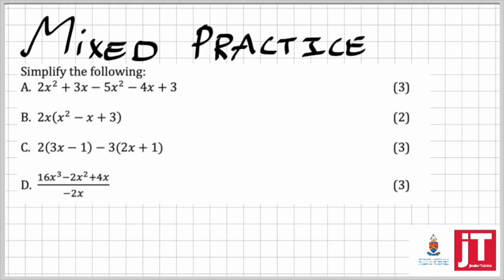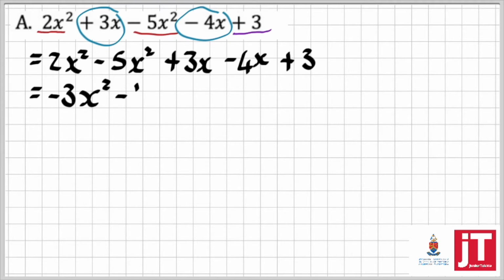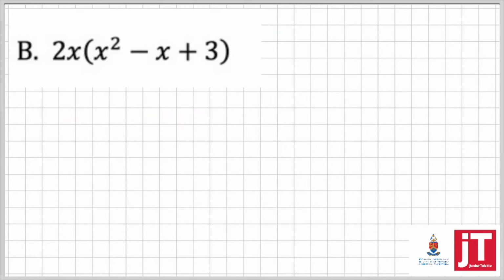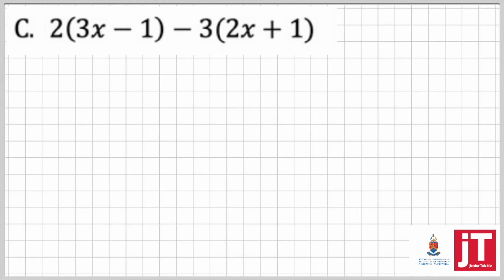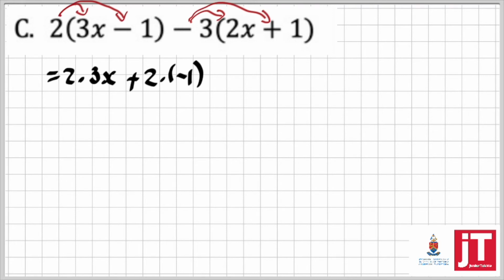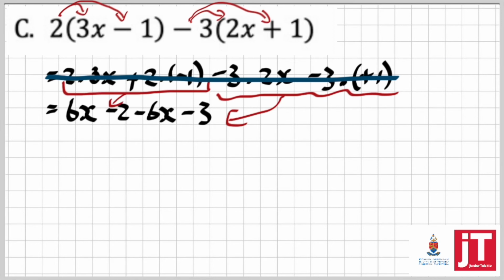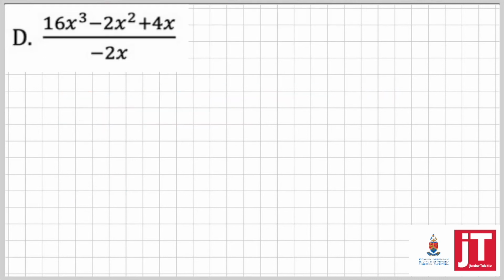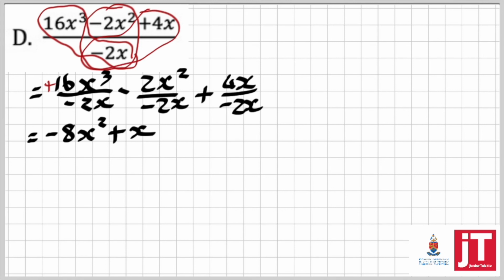9 Gr8 Mathematics - Algebraic Expressions - Mixed Practice